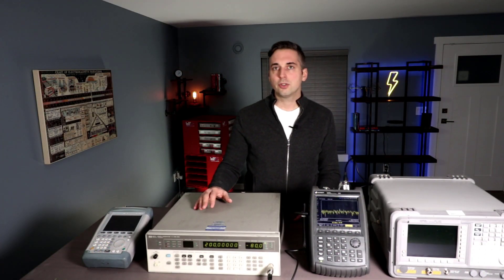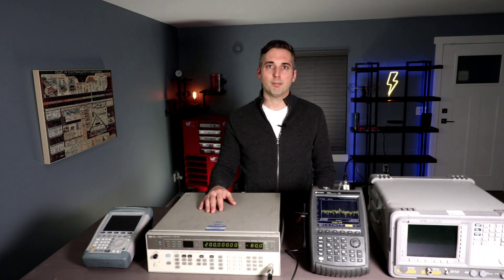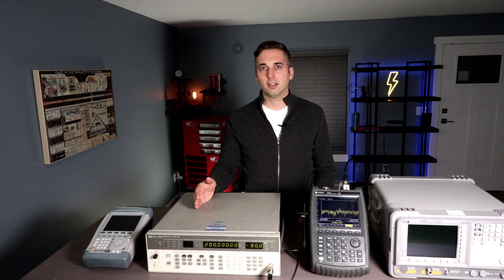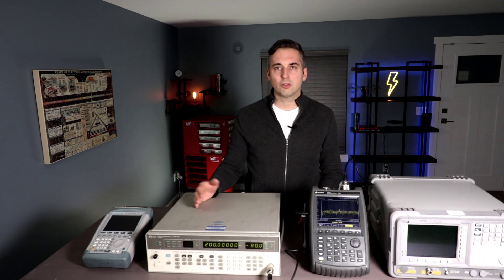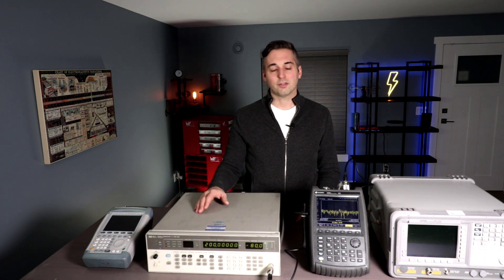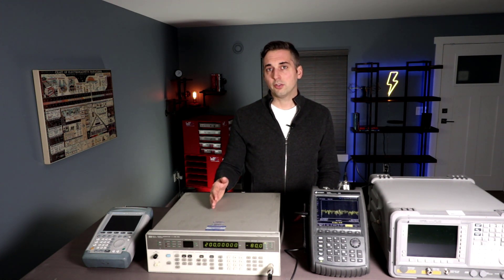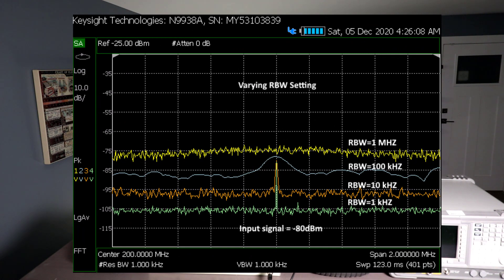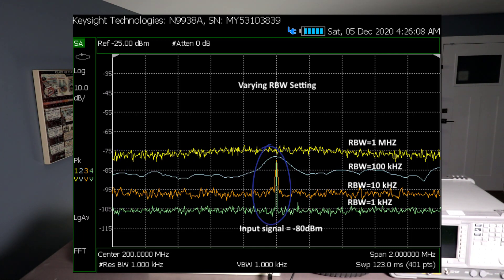#004 3 Ways to Reduce a Spectrum Analyzer's Displayed Noise Floor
In this video we explore 3 simple ways to reduce the noise floor of a spectrum analyzer so that we can see much smaller signals.